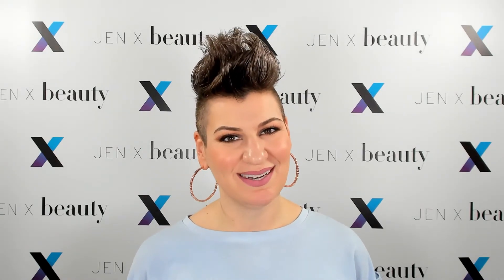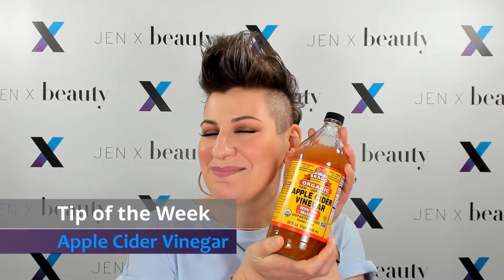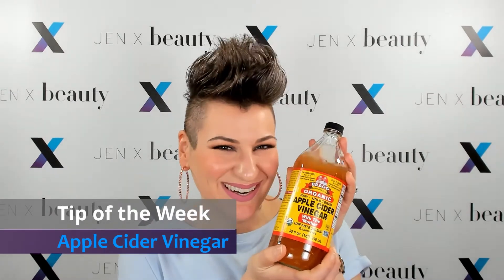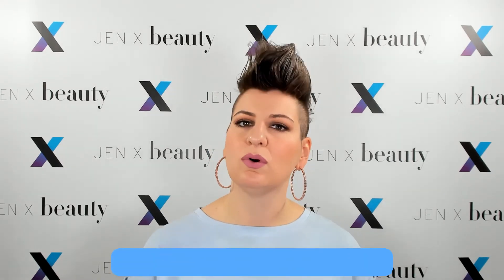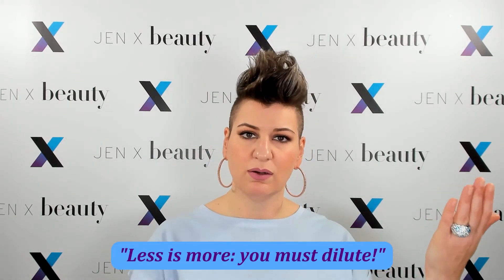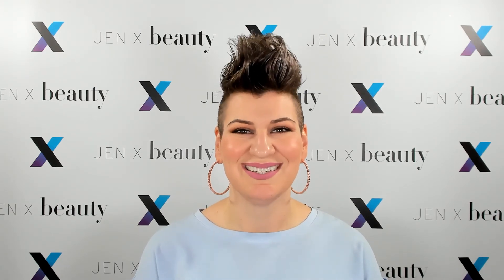Tip of The Week! The Magic of ACV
This week we continue our conversation of good skin starting from within. Apple Cider Vinegar is an amazing all natural product the Earth has provided to help your whole health. ACV is great taken internally to help keep your body in balance and has tremendous benefits when applied topically to the skin. ACV has AHA and Acetic acid to help with tone, texture, and acne. The key thing to remember is to DILUTE ACV before applying it to your face. ACV can cause chemical burns when applied directly. There is a difference between a tingle and a burn. I find 4:1 or 5:1 clean water or alcohol free toner on a cotton pad as a toner works great. I would not apply it daily rather use it 1-3 times a week with your skincare routine. Remember, when skin is in balance, makeup has the greatest longevity.

My favorite ACV aka Bragg!

"The greatest gift you can give somebody is your own personal development.  I used to say, 'If you will take care of me, I will take care of you.'  Now I say, 'I will take care of me for you, if you will take care of you for me." ~Jim Rohn

Information provided within my videos are intended to be used as general information only, and is in no way intended to replace medical advice, be used as a medical treatment program, nor to diagnose or cure of any disease or medical condition. Always consult with a qualified physician for medical advice. You are solely responsible for the use and misuse of products offered and for all actions and consequences of that use or misuse. Because each person's skin is unique, I make no warranties, expressed or implied, regarding the effectiveness of products.